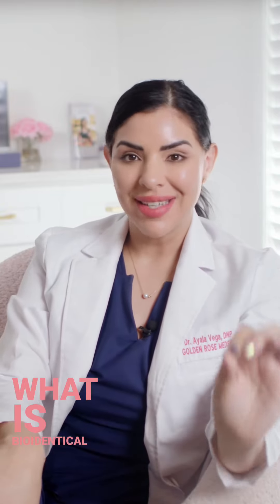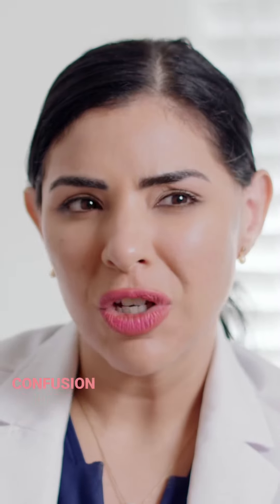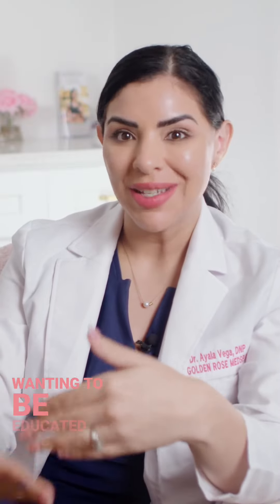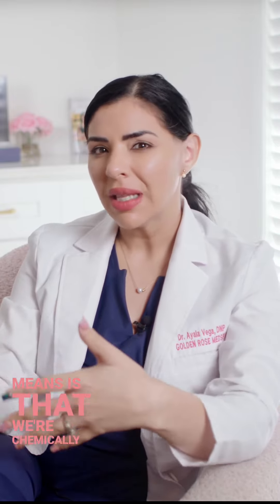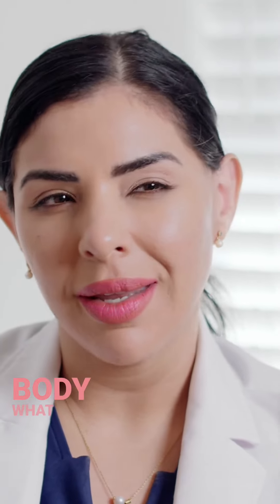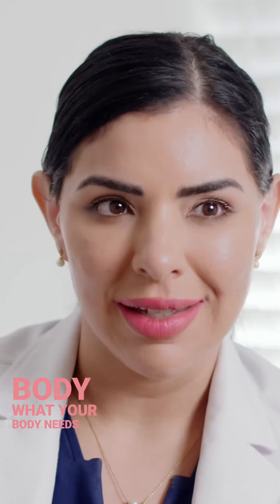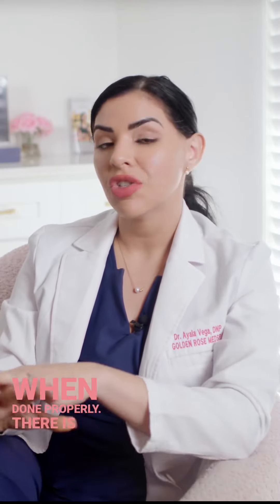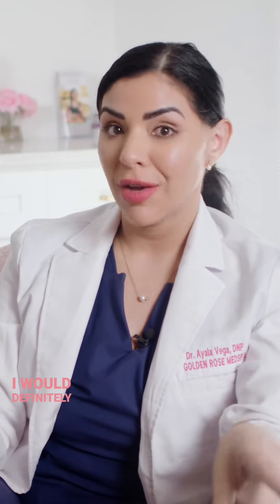Feeling off balance? Discover the secret to revitalizing your energy!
Bioidentical Hormonal Replacement Therapy (BHRT) is a game-changer for those looking to restore their hormonal balance naturally. Unlike synthetic hormones, BHRT uses hormones that are chemically identical to those your body produces, leading to fewer side effects and more effective results.

 Benefits of BHRT:
- Boosts energy levels
- Enhances mood and mental clarity
- Improves sleep quality
- Supports overall well-being